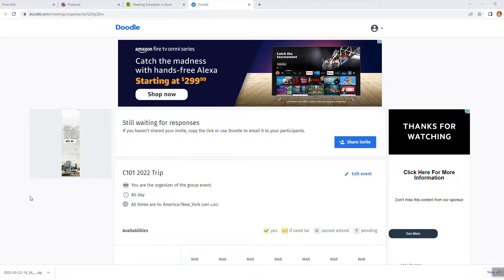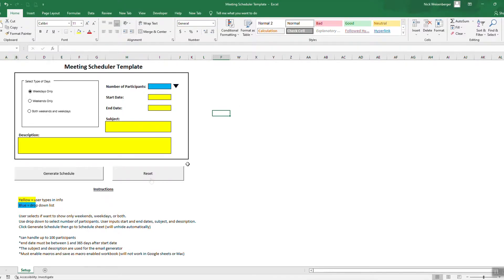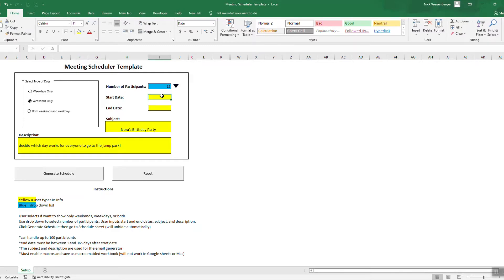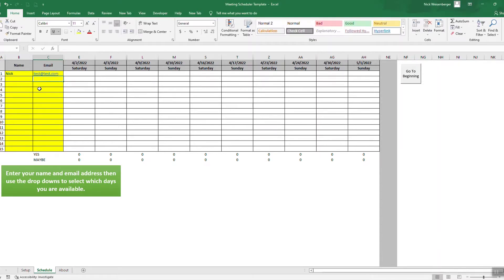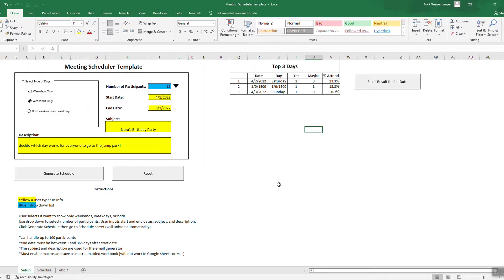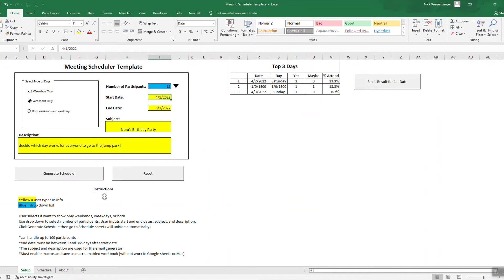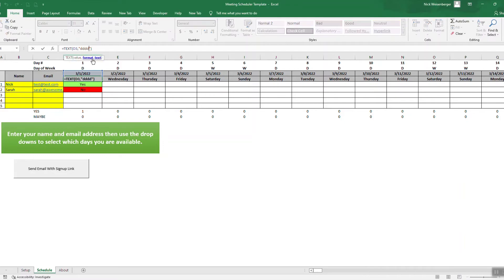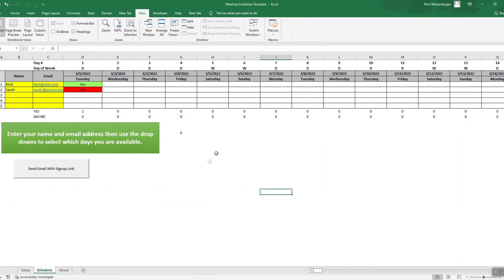Meeting Scheduler Excel Template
How often do you ask friends, family, or coworkers which day is the best to get together? Whether it’s a meeting, party, trip, or some other occasion I find myself in these situations all the time. There are several apps and online calendars available to help you coordinate which day works for everyone involved. I used to use a site called Doodle all the time.  The problem with these services is they are not always free, they’re constantly changing and you have to keep relearning how to use them, you have to make an online account, and so on. So I did what I always do – I decided to make an Excel template to determine which day works best for meetings and events!

I used a lot of the same concepts and macro code from my Super Bowl Squares spreadsheet. When you first open the spreadsheet you are greeted by a simple, clean setup page. Here you’ll manually input the number of participants, meeting subject and description.

Next, you’ll enter the start and end dates of the days you want the participants to choose from. It’s very important that these two cells ONLY contain dates. To restrict a user to only being able to enter a date in a cell, go to Data  Data Validation. Under Allow select Date.

When the user clicks Generate Schedule the Schedule sheet is unhidden. The schedule can handle up to 100 participants and up to 365 days. However, you probably won’t need all that so the macro will automatically hide all the rows and columns not needed to make it easy for the user to input their information.

Summary of what can be learned by dissecting this free Excel template:
How to add and use Option buttons
How to use data validation to restrict entry in a cell to a date
How to get the day of the week from a date
How to use command buttons and assign specific macros to them
How to send emails from Excel with hyperlinks
How to use a formula to show only weekends in Excel
How to use conditional formatting to change cell color based on cell value
How to hide command buttons by macro